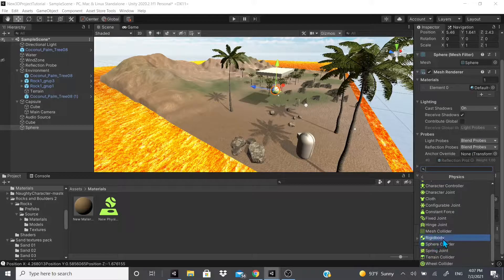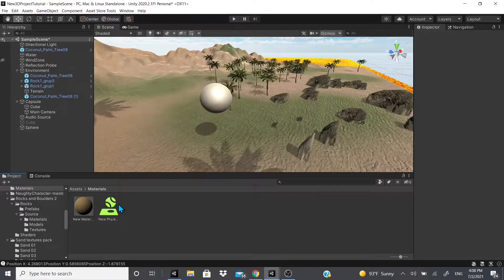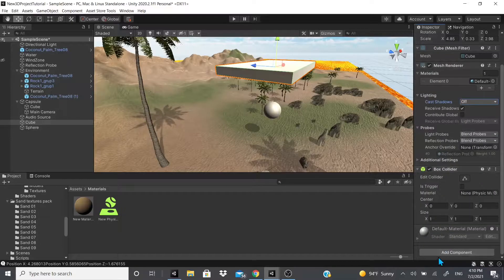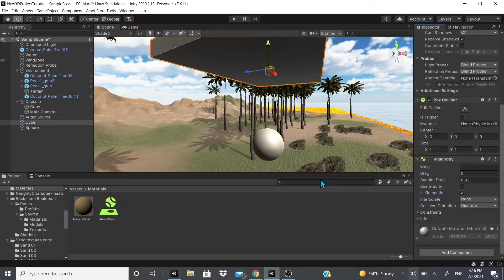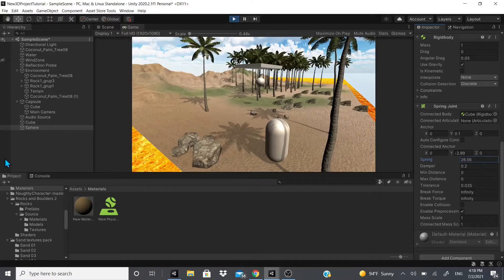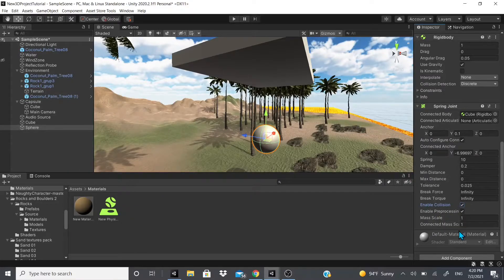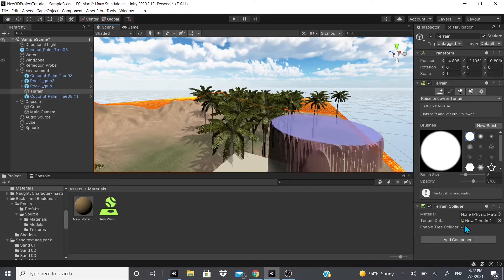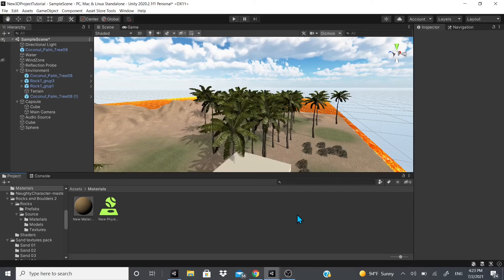Unity's Sphere Collider, Spring Joint & Terrain Collider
In this video, I mention Unity's Sphere Collider, Unity's Spring Joint, & Unity's Terrain Collider. I talk about what you can use them for and how to use them. Also, if you guys enjoyed this video or learned something I would appreciate it if you would hit the LIKE button also if you want to keep seeing videos like this do not forget to hit the SUBSCRIBE button, and if you want to get notified as soon as I post a video then hit the bell notification.

ASSETS USED IN VIDEO:
Yughues Free Sand Materials by Nobiax / Yughues: